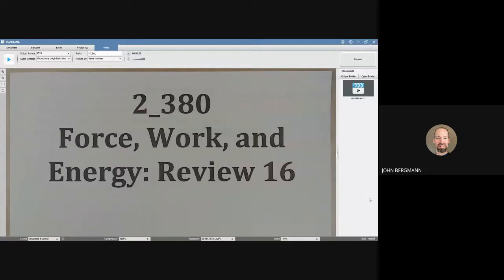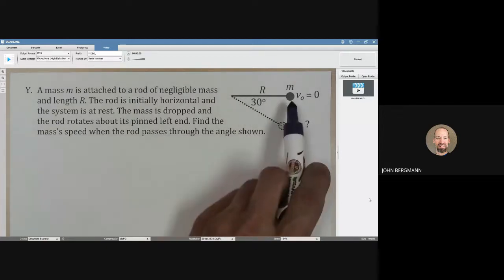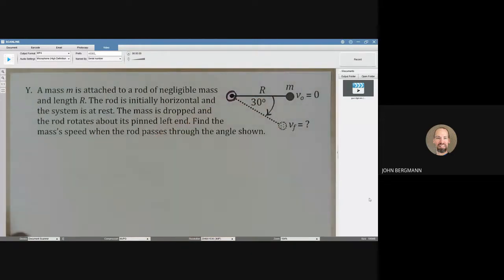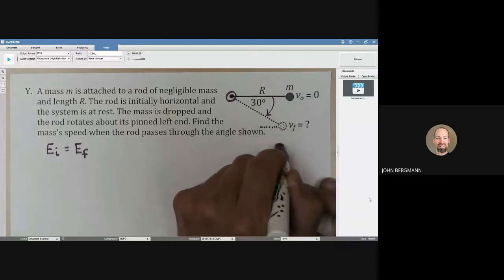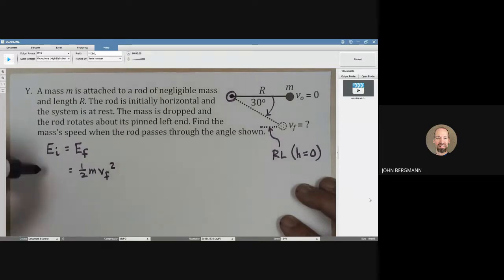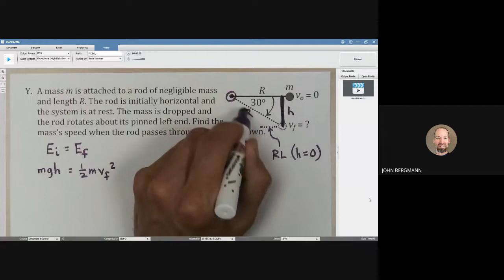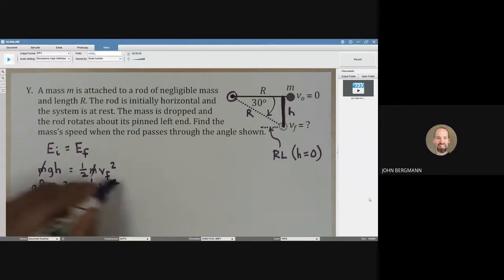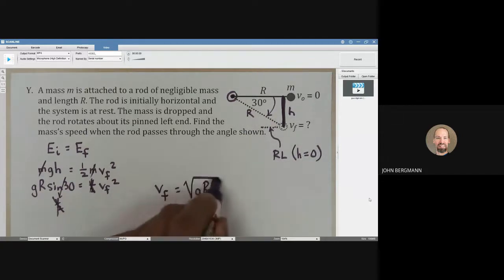2 380 review 16 conservation of mechanical energy